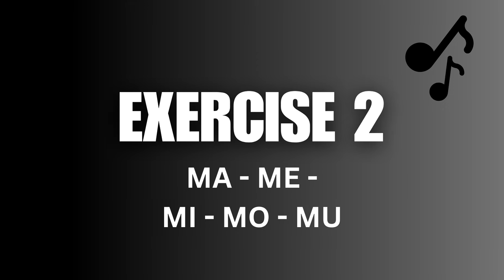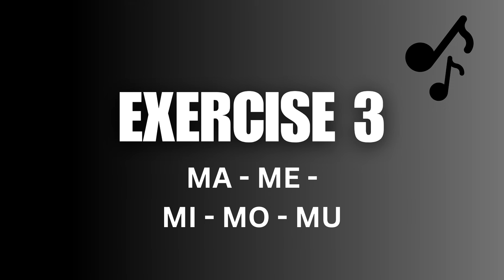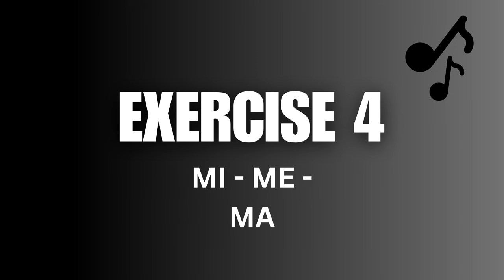Discover Powerful CHEST VOICE Exercises [Baritenor Range]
Improve your singing voice with these chest voice exercises for baritenors! Learn how to hit low notes and sing with resonance in this vocal workout designed specifically for baritenors. These singing exercises will help you develop a strong and powerful chest voice, giving you more control over your vocal range. Level up your singing game and impress your audience with your improved vocals after trying out these exercises.

Timestamps:

00:00 Intro
00:38 Exercise 1
05:28 Exercise 2
10:42 Exercise 3
14:43 Exercise 4